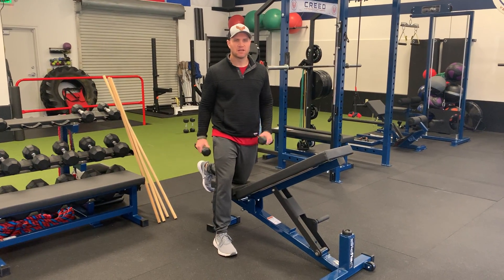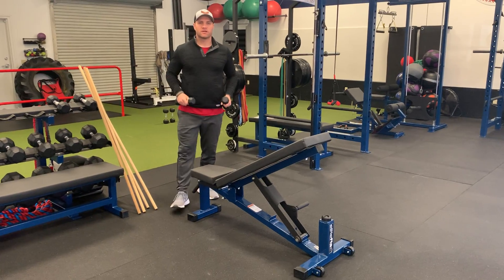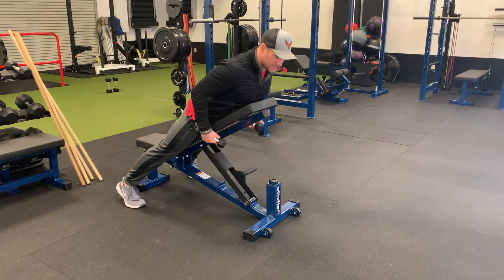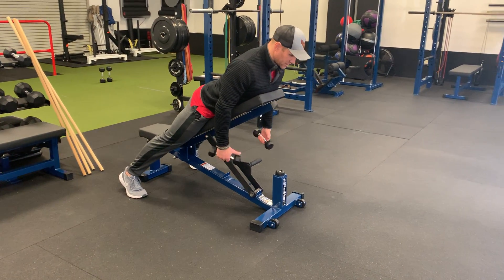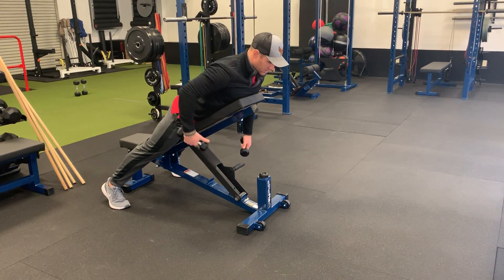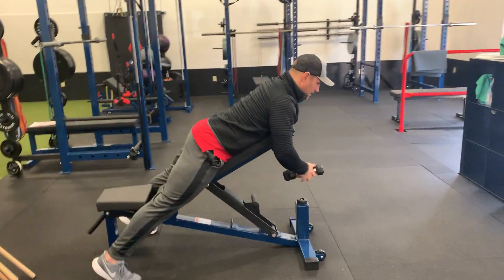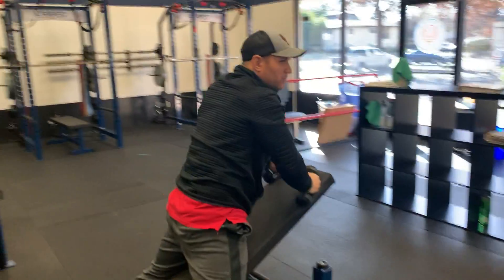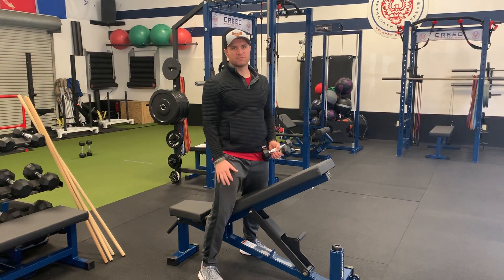Incline Y’s and T’s